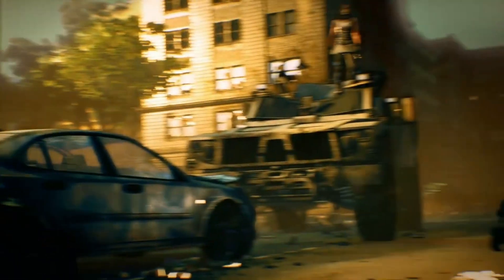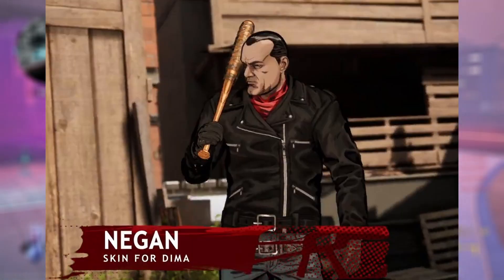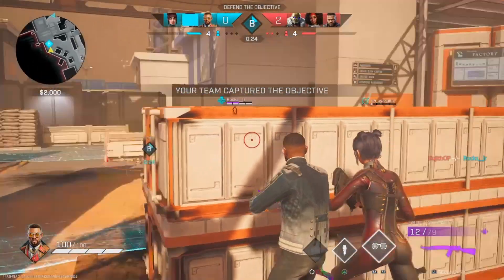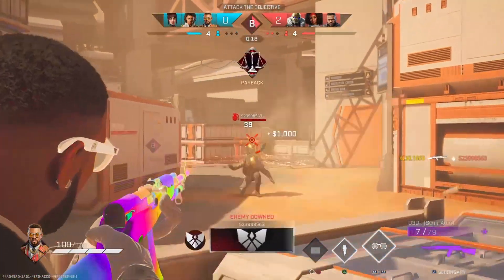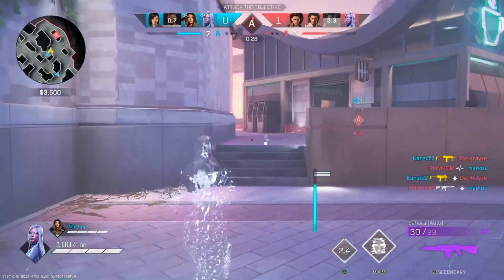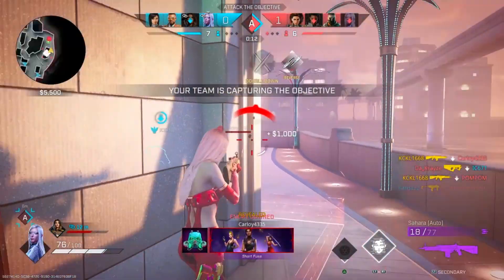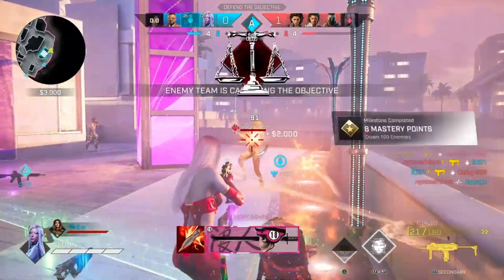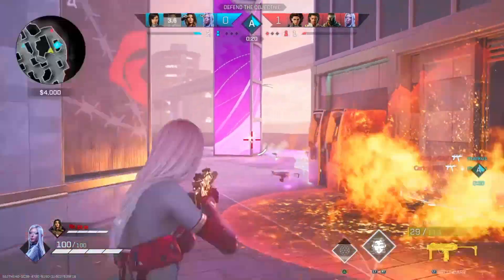Rogue Company's BIGGEST UPDATE IS COMING...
Today Rogue Company is going to get one of its BIGGEST updates...
I will be covering everything from the content to my thoughts on it..

I do Rogue Company videos whether that be educational or Gameplay. I also do challenges in Rogue Company such as no primaries or Melees only. I play a wide variety of game modes for everyone to enjoy. I will see you all in my next video!!

My content is inspired by other Rogue Company Content creators. Like bradUK, Zhaiv and GravityWar.
My Content is also inspired from Some Rocket League YouTubers such as:
SunlessKhan
amustycow
Wayton Pilkin